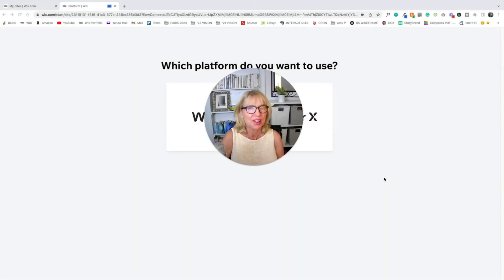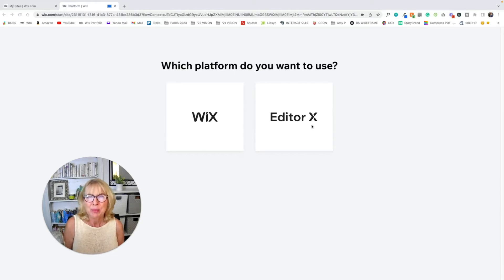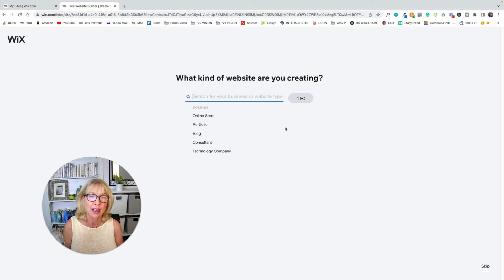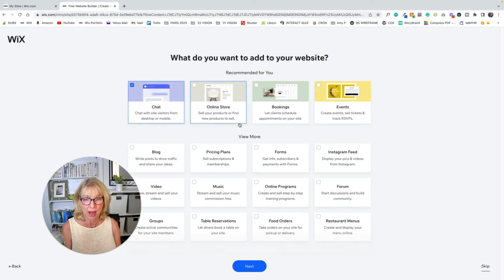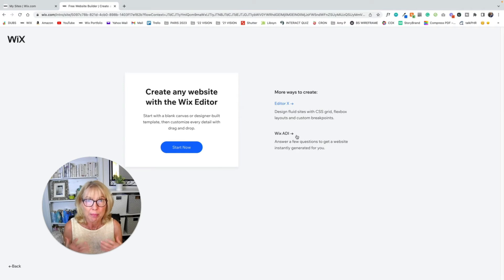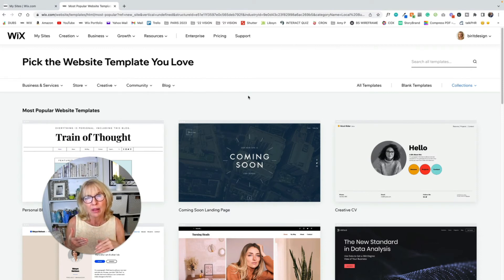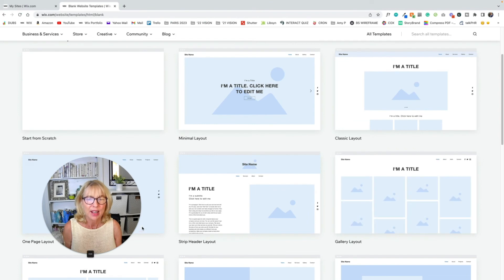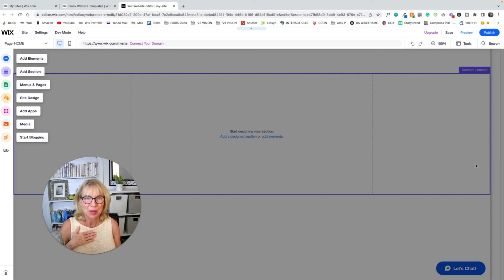#1 How to Build a Wix Website on a Blank Template • How to Start Your Wix Website Tutorial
So you want to build a website for your business on Wix? That's a terrific idea! I'm here to show you how little step by little step. Building your own Wix website is easy - if you know what you're doing. This video tutorial is about how to open the Wix editor after you have signed up for a Wix account.

This video is the first in a series. As the series grows I'll be adding them here:

I just think Wix is a super website builder and a great option for building your own website. I am a Wix Partner and offer my web design services in the Wix Marketplace. I also use other platforms for design (like Canva!).

21 ELEMENTS YOU MUST HAVE FOR YOUR SUCCESSFUL BUSINESS WEBSITE
A super comprehensive, easy to understand list and guide for collecting all the content you need to build a successful website.

SAY HELLO...